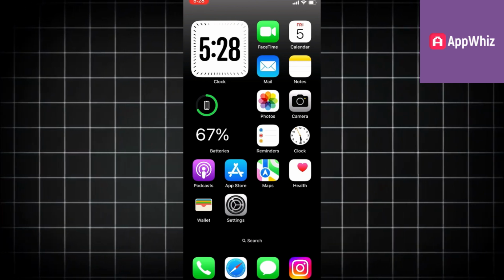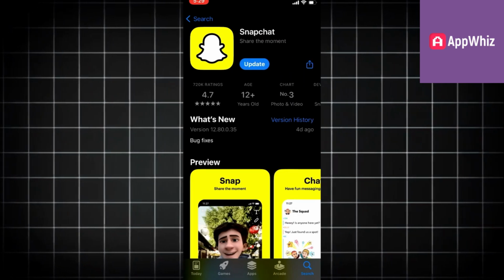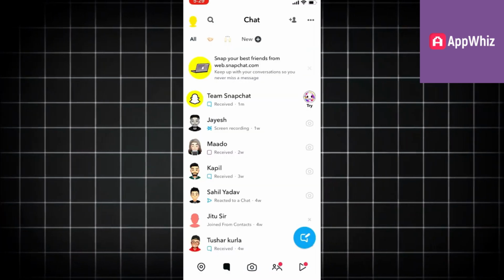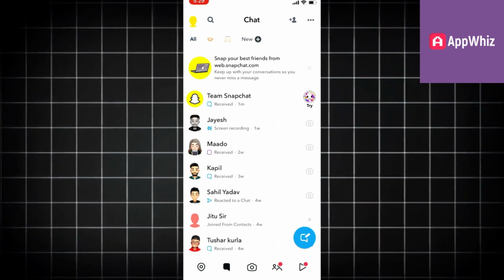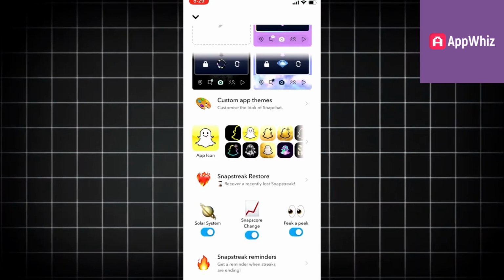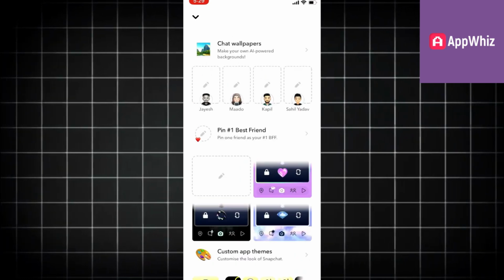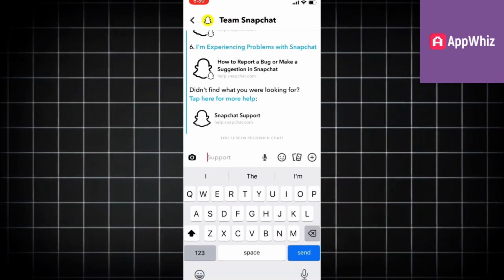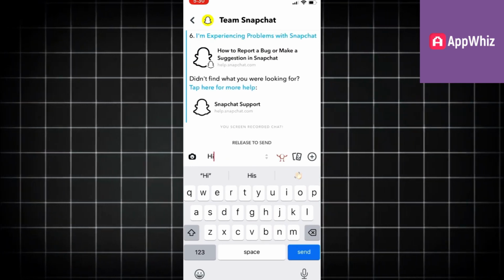HOW to MAKE TEXT BIGGER in SNAPCHAT | 2025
Want to make your Snapchat stories or chats stand out with BIGGER TEXT? 📱🔥
In this quick 2025 guide, I’ll show you how to increase text size in Snapchat — step by step! Whether you’re sending a snap or updating your story, this trick will help you stand out.

🎯 Updated for 2025 Snapchat version